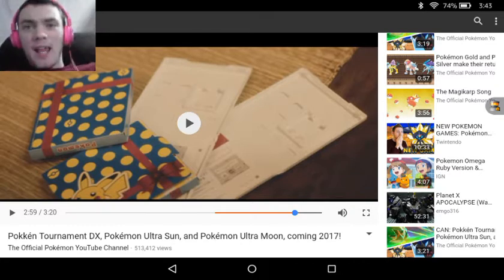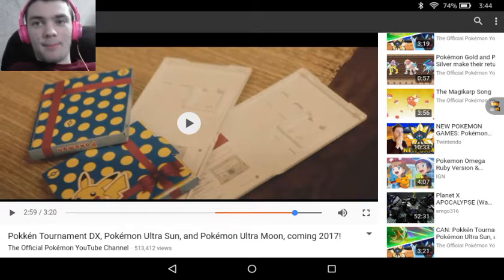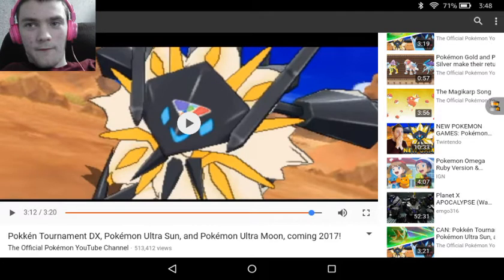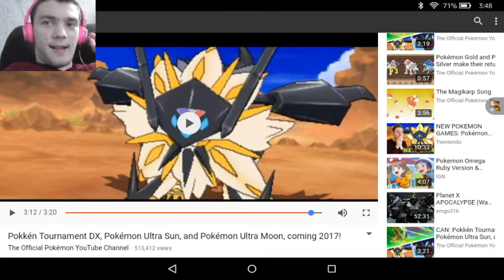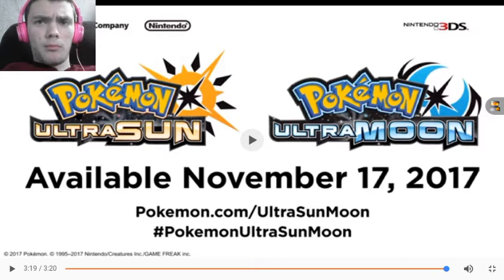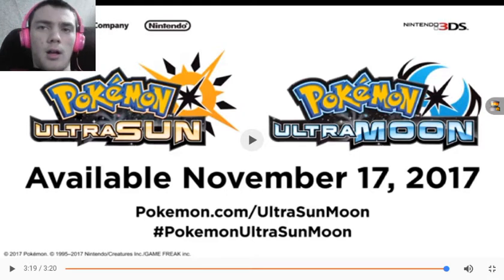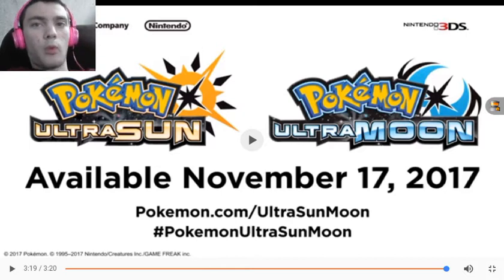Ultra Sun And Ultra Moon!? | Pokemon Ultra Sun and Ultra Moon Trailer Analysis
I really hope the diamond and pearl remakes come out soon and stay true to the originals.